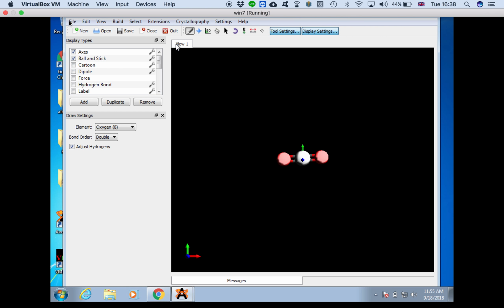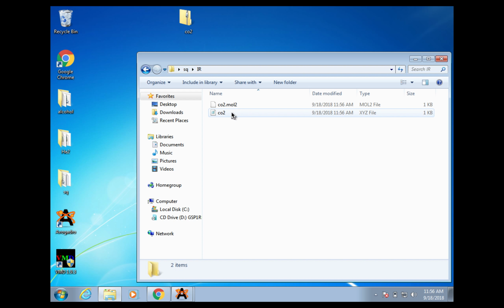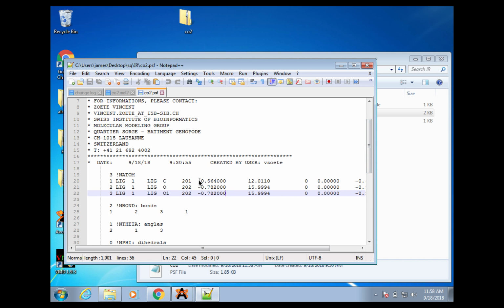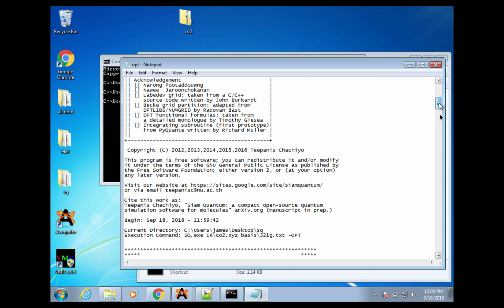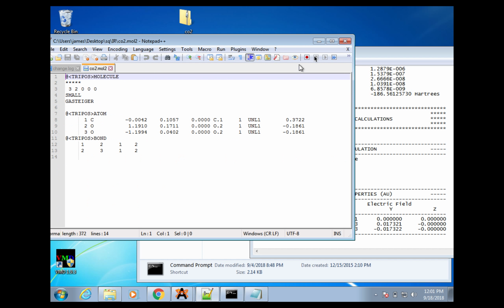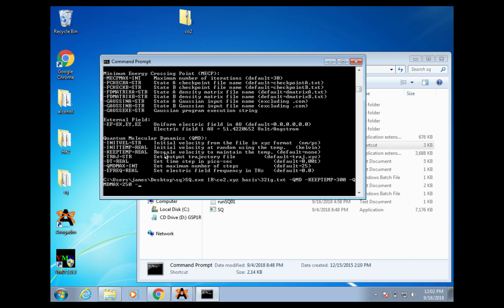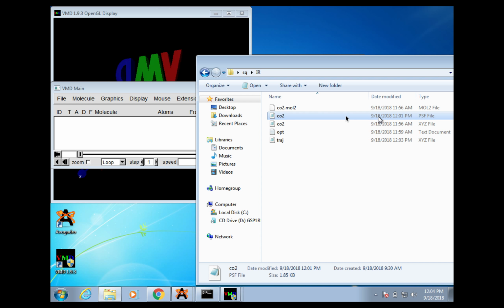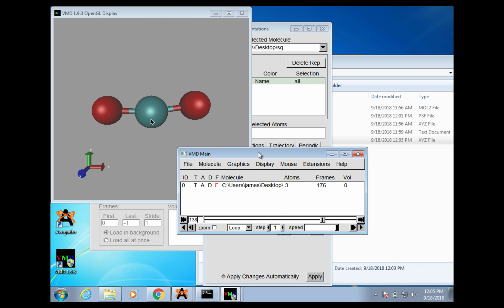PHY680 Wk04 01